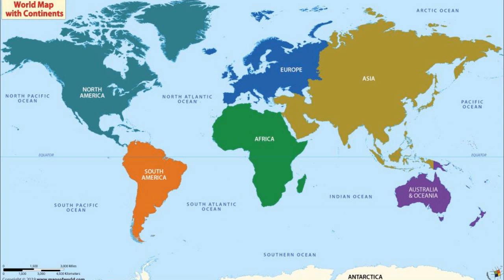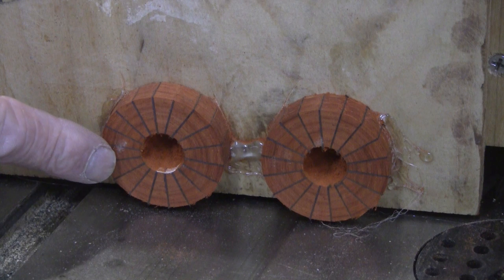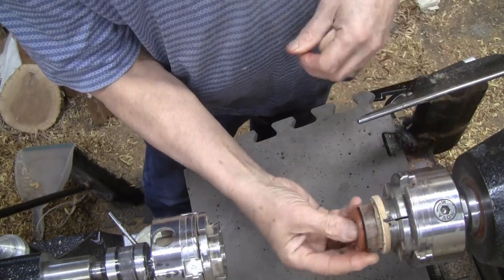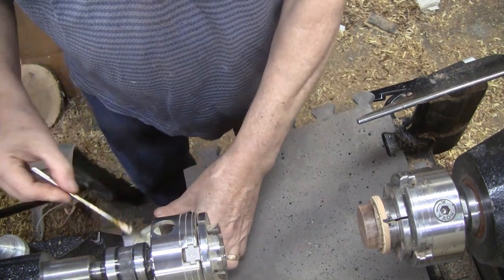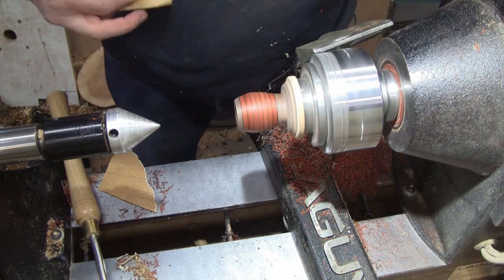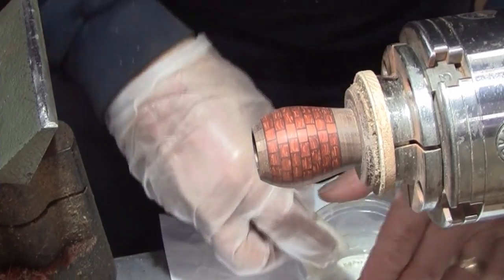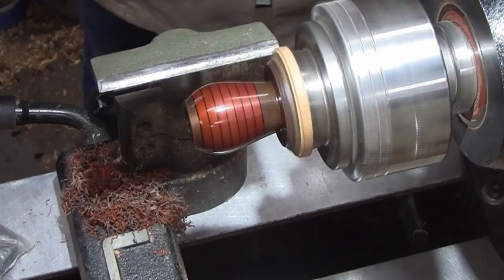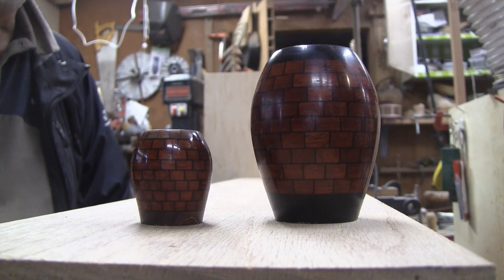Wood Turning Very Mini Brick Vase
After watching one of my small segmented turnings my friend Rav from Poland thought it would be fun for both of us to make a Very Mini Segmented Vase.
This is more than just a wood turning video.
As we started the idea the Coronavirus started happening. So we thought a long time on a title for the video and Rav came up with this.
COVID 19 has hit us all and this is our way of showing Unity.

This is not a contest between us but rather a sign of brotherhood.

Look up other turnings I have done:
Dizzy Twister Turnings
Segmented Turnings
Pierre Lussier inspired vase
Mike Waldt inspired vase
Tumbling bowls
Emerging Bowls
Black Locust Vase
Droop Bowl
Offset Bowl
Barrel of Blocks